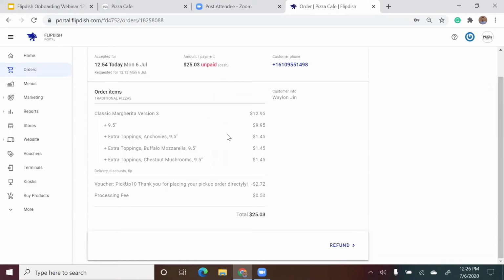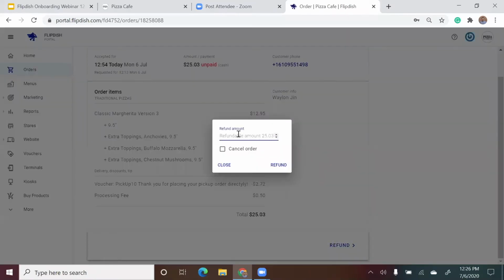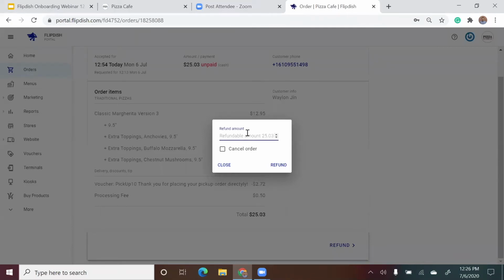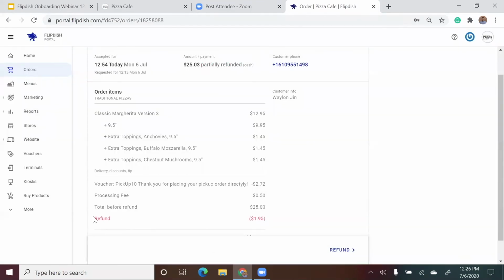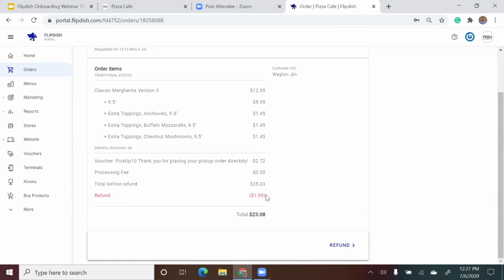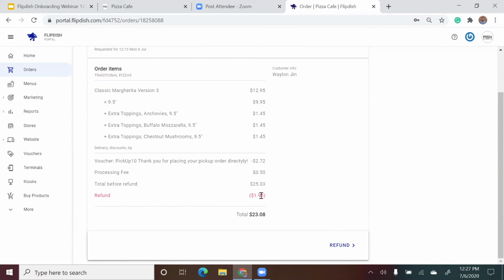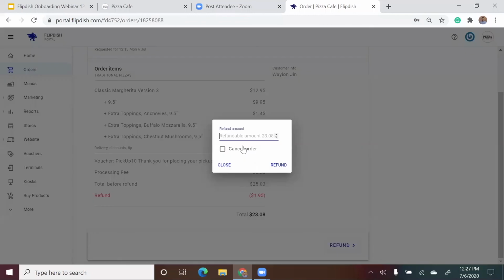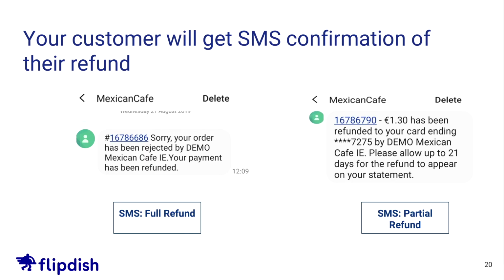How to refund - Flipdish's Onboarding Series